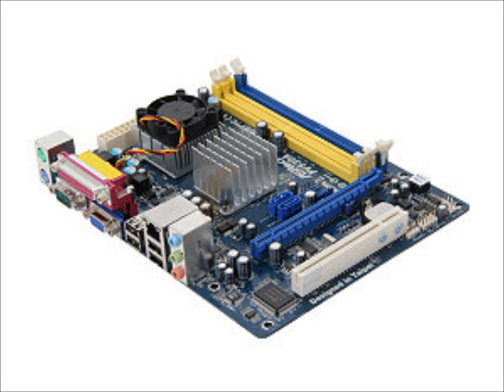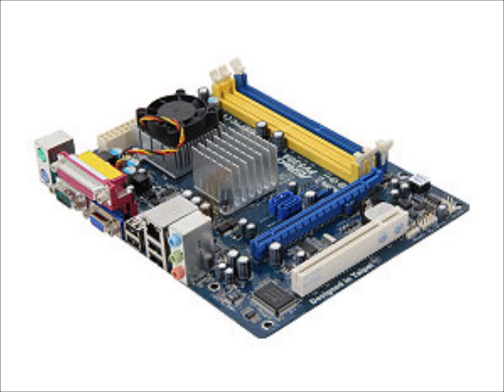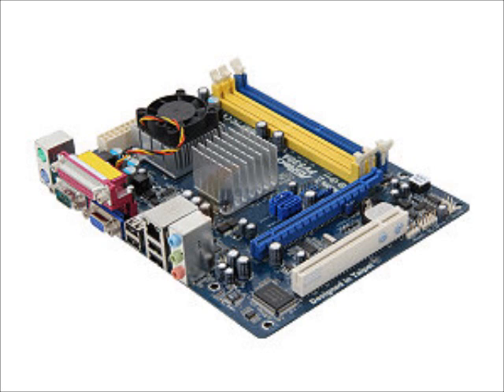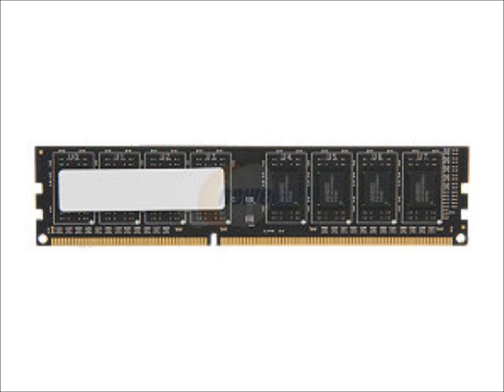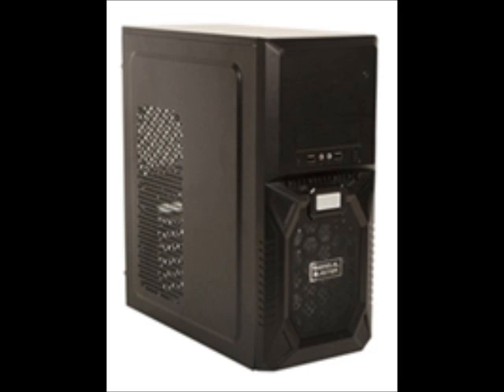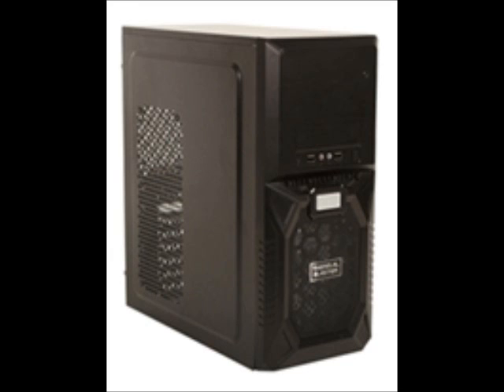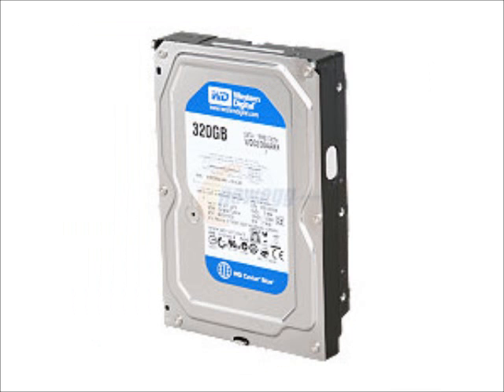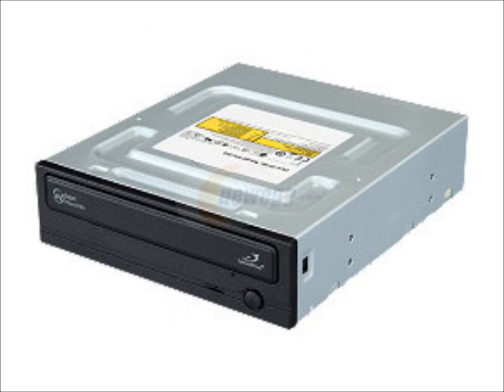Build a Cheapo 200 Dollar PC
Links!
Total: 192.95